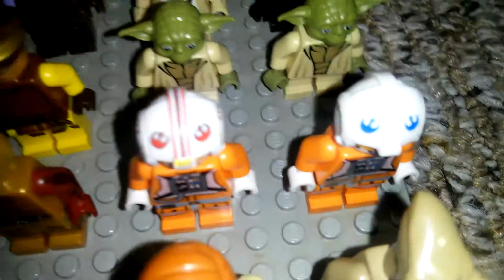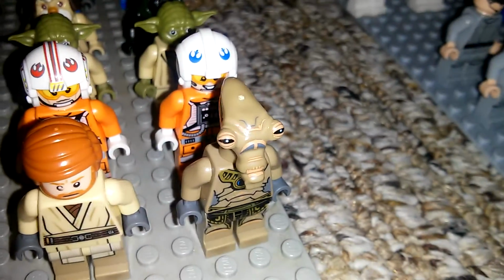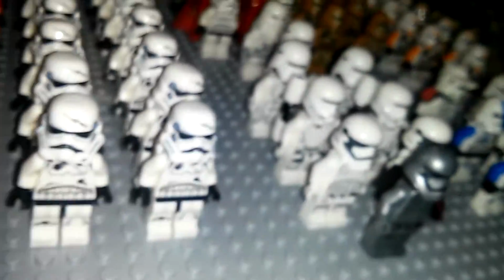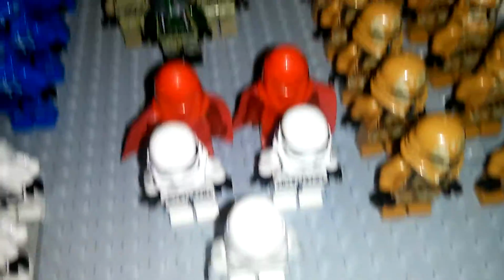My entire lego star wars army part 1